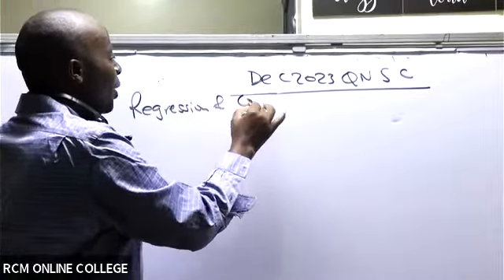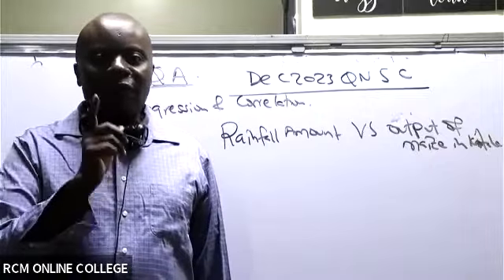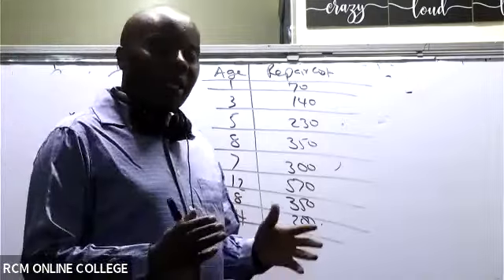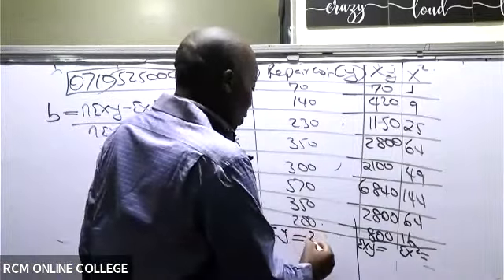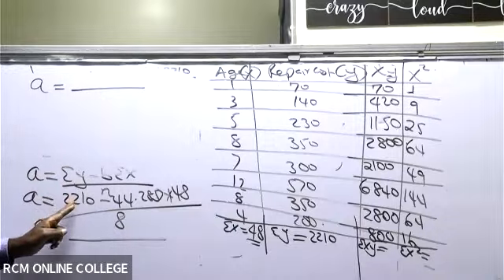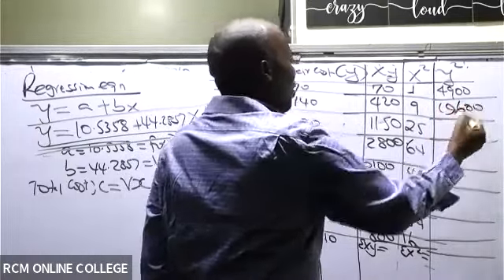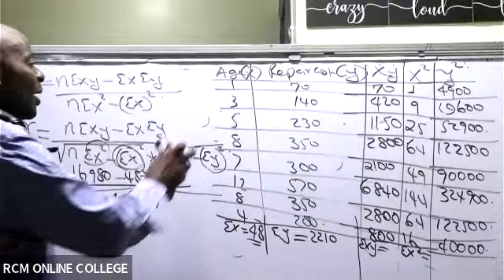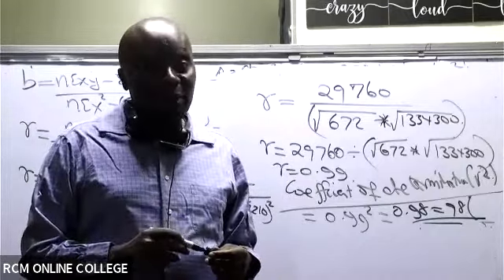Quantitative Analysis-Correlation and Regression Analysis-CPA KENYA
Get your materials and boost your preparation for success:
✅ Study Text: Ksh 1,500
Available for 𝑪𝑷𝑨, 𝑨𝑻𝑫, 𝑪𝑰𝑭𝑨, 𝑪𝑨𝑴𝑺, 𝑩𝑫𝑨 & 𝑪𝑭𝑭𝑬